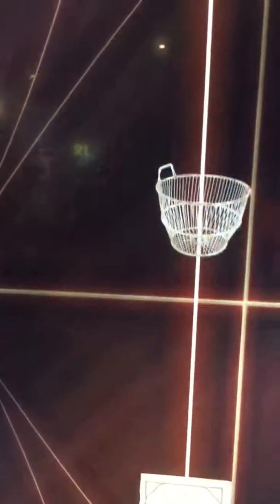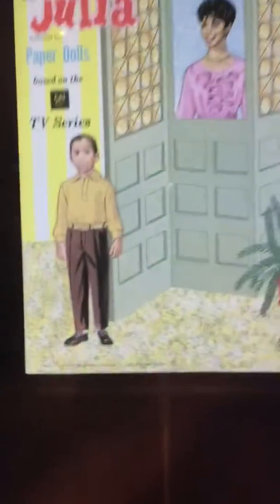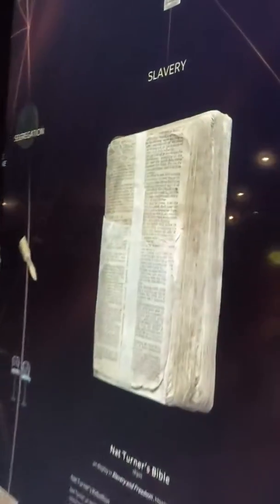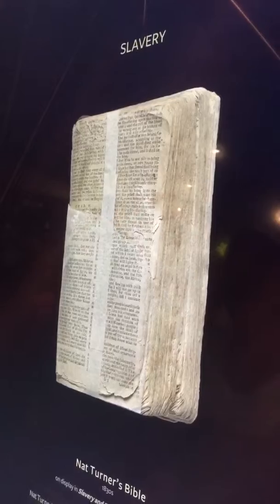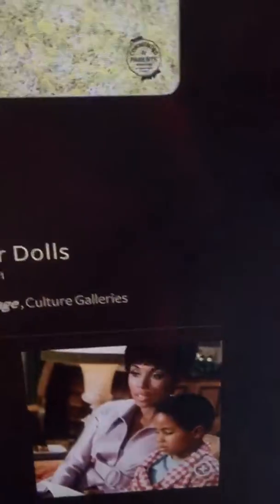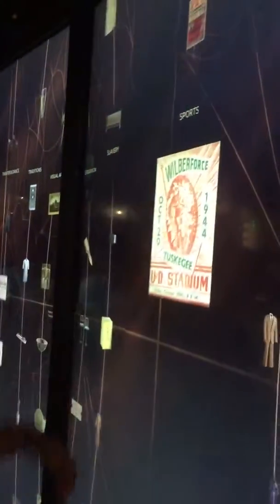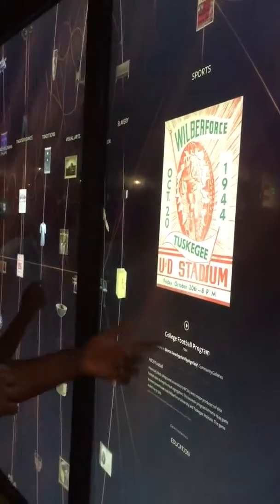The Smithsonian National Museum of African American History and Cultural Washington, D.C.